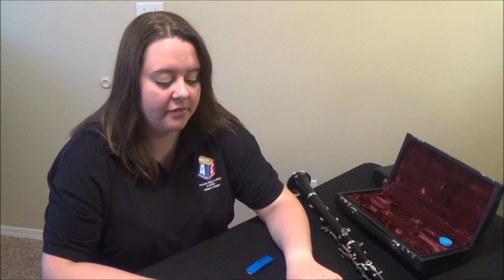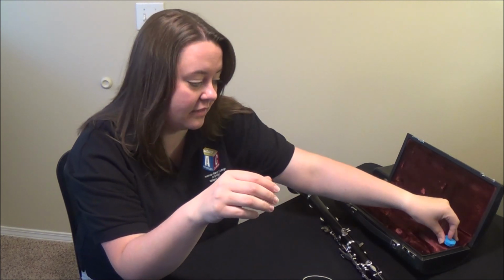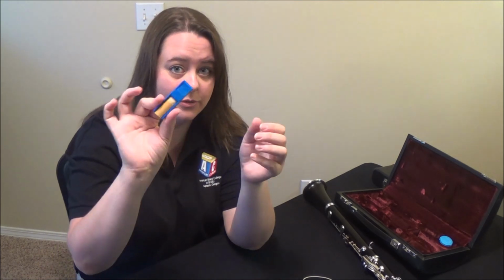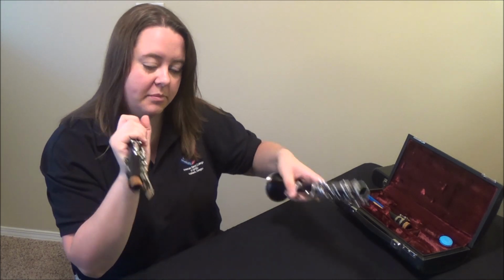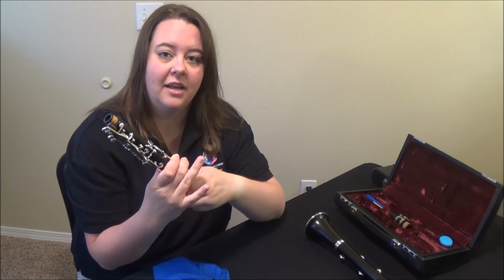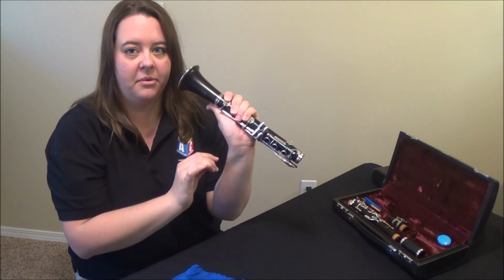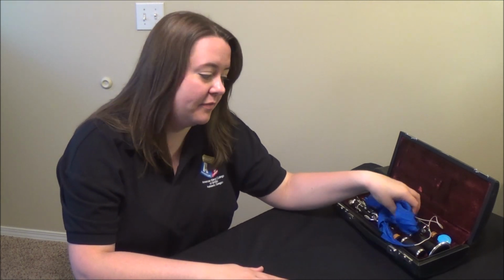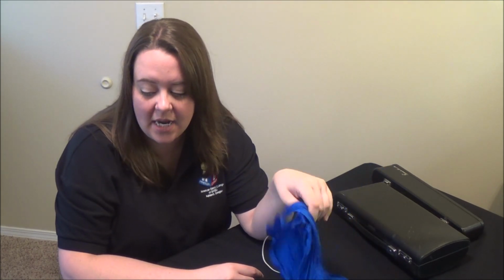Clarinet Lesson 1.2 Cleaning and Maintenance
This video will teach you how to clean and maintain your clarinet